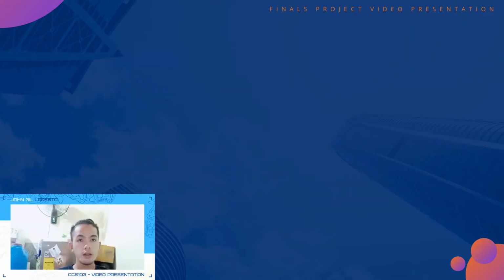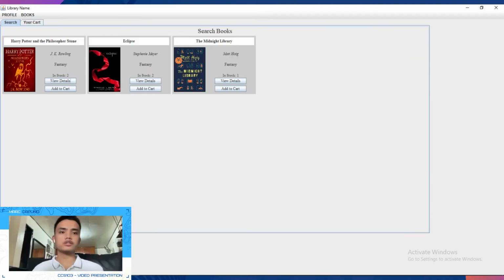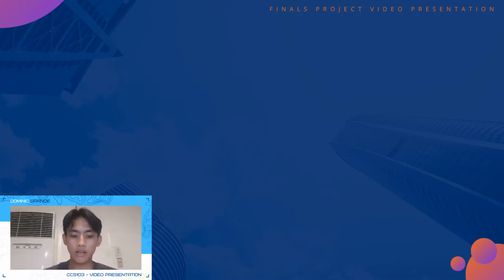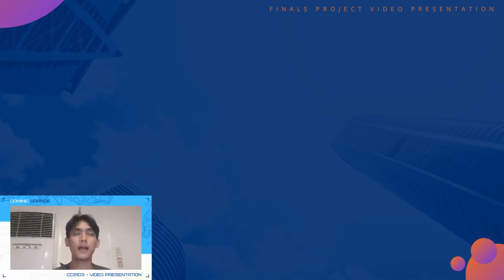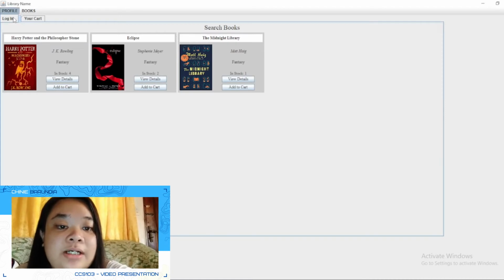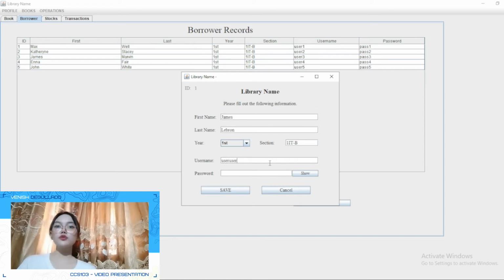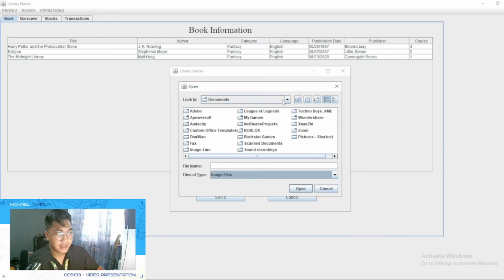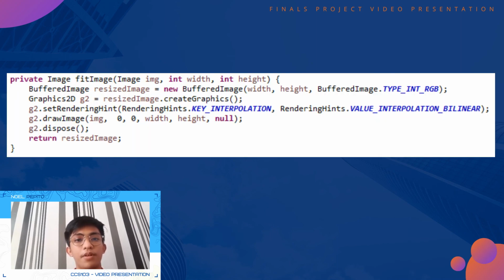CCS103 Final Project